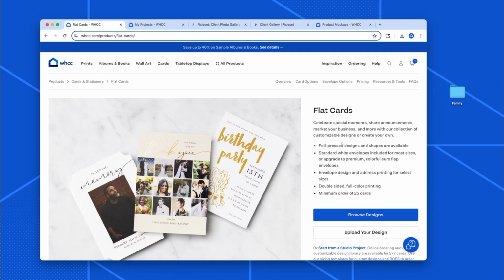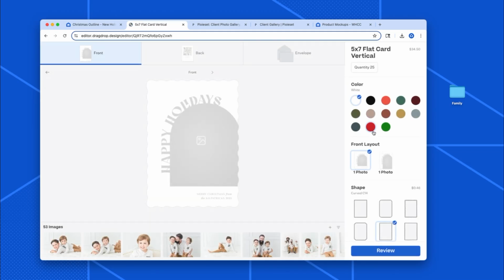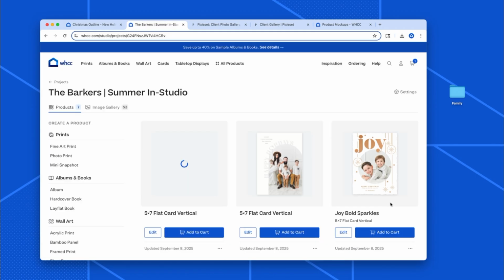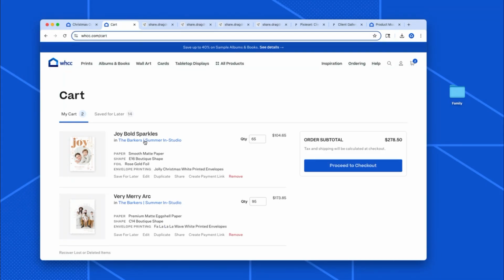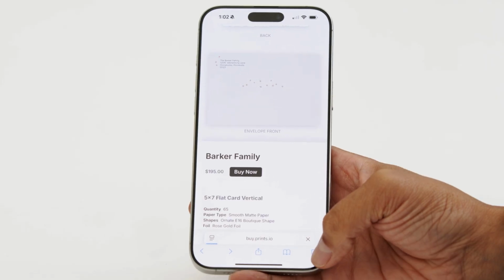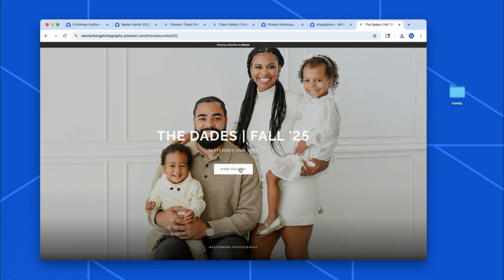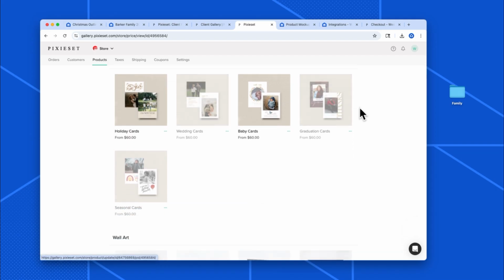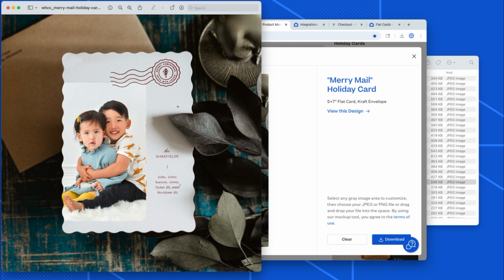Sleigh Your Holiday Cards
0:00 - Intro
1:21 - Customize, Create & Add to the Cart!
11:06 - Automate Card Sales with WHCC's Payment Links
15:37 - Partner with One of Our Online Galleries

Creating holiday cards can be easy— especially this Holiday Season! We are going over our top 3 workflows to boost your Cards sales and save you and your clients time.